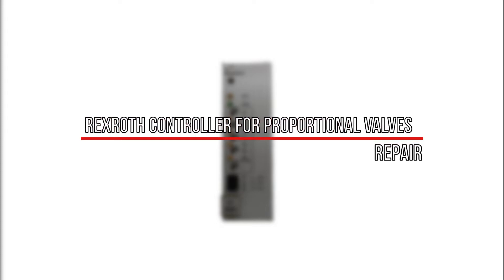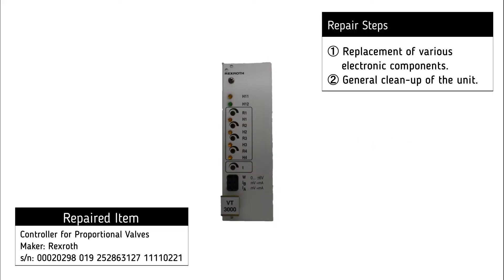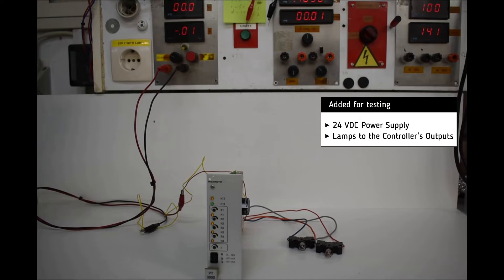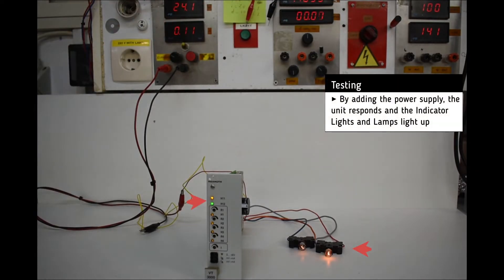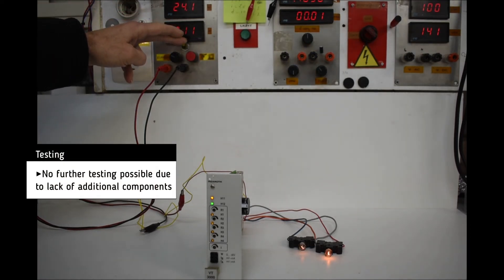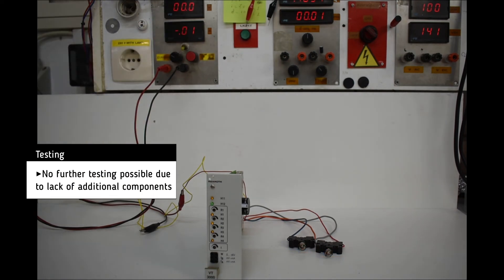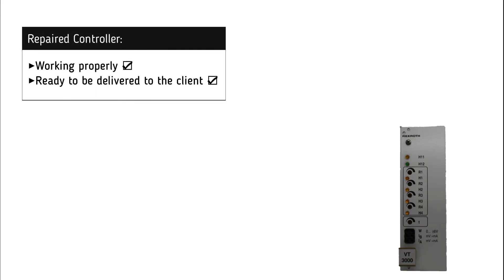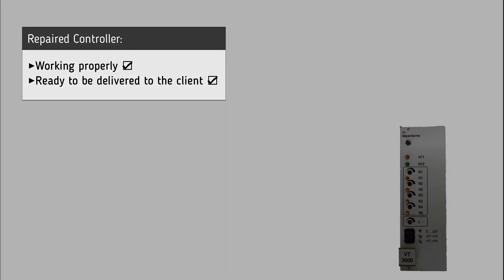Rexroth Controller for Proportional Valves (1) Repair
Rexroth Controller for Proportional Valves (1) Repair (328026)

Timestamps:
00:00​​​​​​​ Intro
00:13 Testing
00:57 Outro